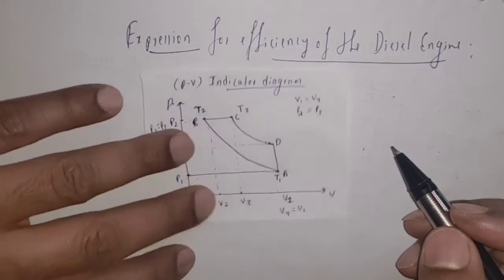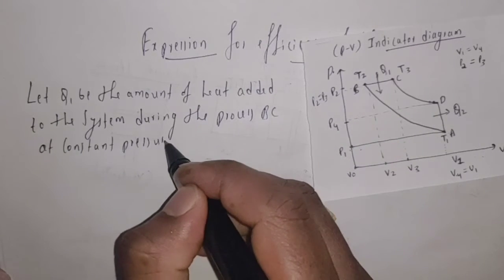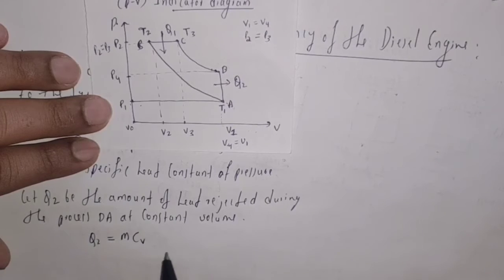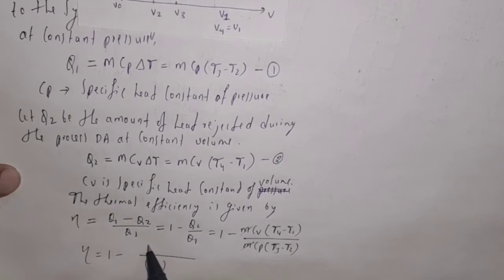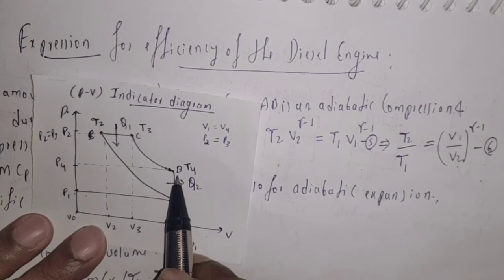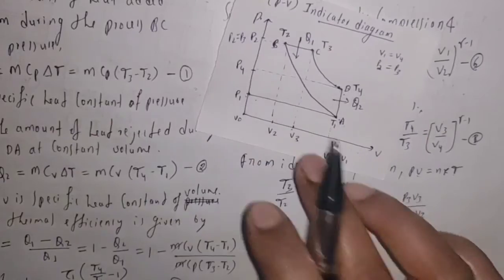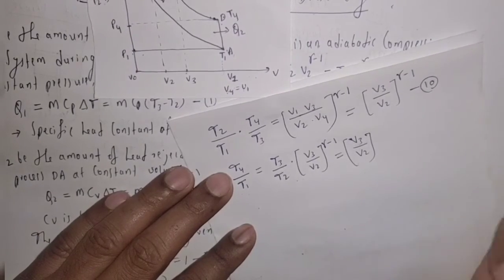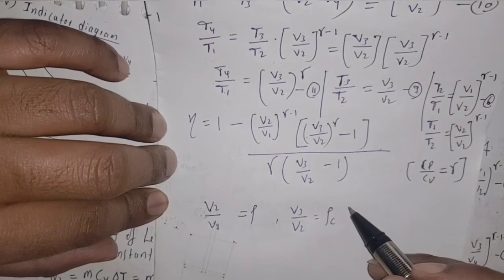Diesel engine, expression for efficiency of Diesel engine